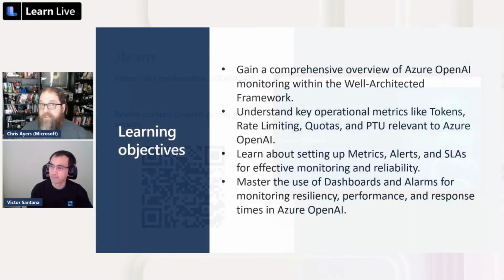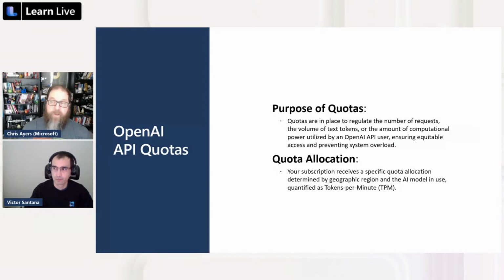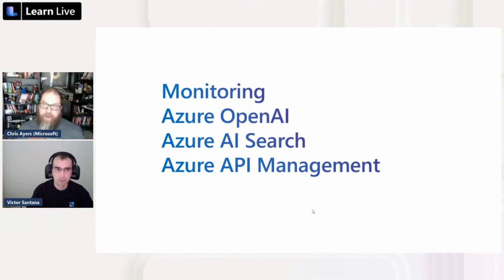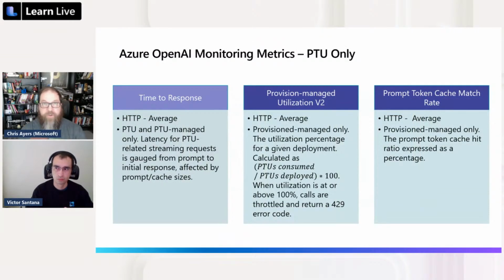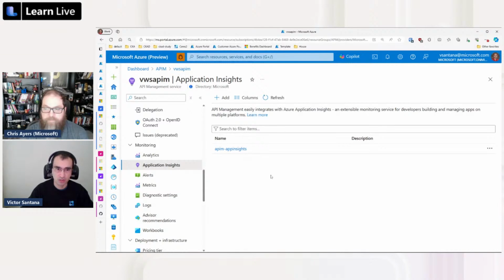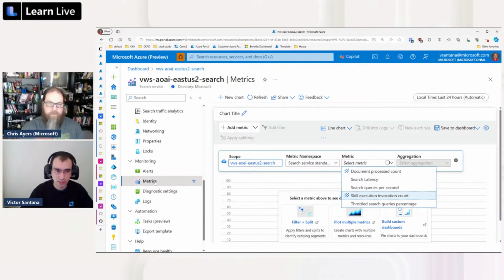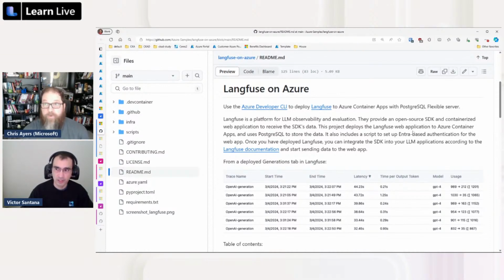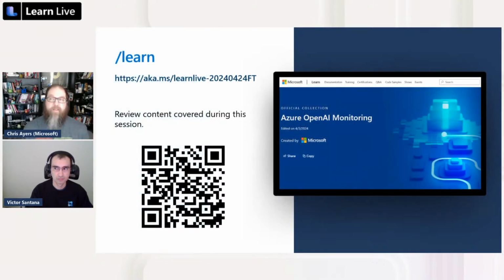Learn Live: Monitoring Azure OpenAI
In this session, we will explore the monitoring of Azure OpenAI. Starting with an overview of the big picture of the entire solution, we will then zoom in on Azure OpenAI services through the lens of the Well-Architected Framework (WAF). We will discuss key concepts such as Tokens, Rate Limiting, Quotas, and PTU, as well as Metrics & Alerts for Azure overall, with a focus on reliability and SRE. We will also delve into SLA and performance, including response times.

Specifically, for OpenAI, we will cover concepts like Token Usage, Quota, and Response Times. As we focus on monitoring for resiliency, performance, and response times, we will discuss Metrics, Dashboards, and Alarms. Finally, a detailed dive into diagnostic settings and log analytics, including the use of Kusto.

By the end of this session, you will have a comprehensive understanding of how to monitor Azure OpenAI, and be equipped with the knowledge and tools

Learning objectives

- Gain a comprehensive overview of Azure OpenAI monitoring within the Well-Architected Framework.
- Understand key operational metrics like Tokens, Rate Limiting, Quotas, and PTU relevant to Azure OpenAI.
- Learn about setting up Metrics, Alerts, and SLAs for effective monitoring and reliability.
- Master the use of Dashboards and Alarms for monitoring resiliency, performance, and response times in Azure OpenAI.
- Delve into advanced diagnostic settings and log analytics with Kusto for in-depth monitoring insights.

Chapters
00:00 - Introduction
01:28 - Learning objectives
01:59 - Agenda
03:17 - OpenAI Terms
09:36 - Tokens
11:07 - OpenAI API Quotas
12:39 - Rate Limiting
13:49 - Azure API Management (APIM)
15:21 - APIM Policies
18:09 - APIM Backends
18:58 - APIM Load Balancer & Circuit Breaker
19:44 - Smart Load Balancing for OpenAI Endpoints and APIM
20:45 - Monitoring Azure OpenAI
30:41 - Demo
58:42 - Langfuse on Azure
1:00:04 - Telemetry in Semantic Kernel SDK
1:02:21 - Model monitoring for generative AI applications
1:03:04 - Monitoring published APIs using APIM
1:03:18 - Importing Azure OpenAI APIs into APIM
1:04:21 - Monitoring AI Search

Presenters

Victor Santana
Azure Customer Engineer
Microsoft

Chris Ayers
Senior Customer Engineer
Microsoft

Moderators

Marc Mercier
Senior Customer Engineer
Microsoft